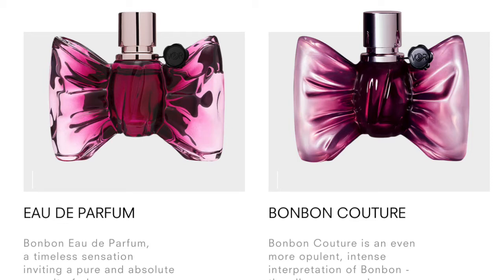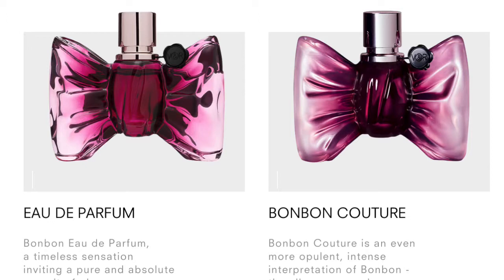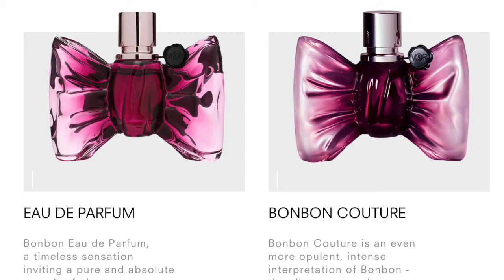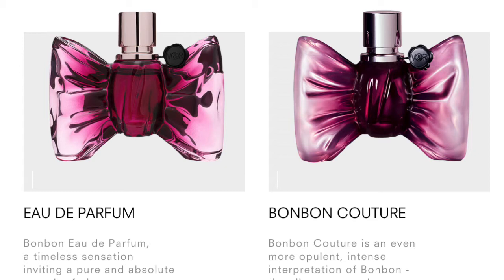Viktor en Ralf bonbon and Couture different bottles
Check it our here:
(bon bon)